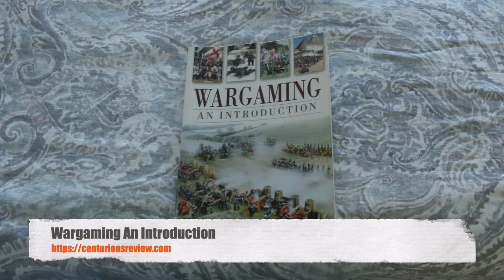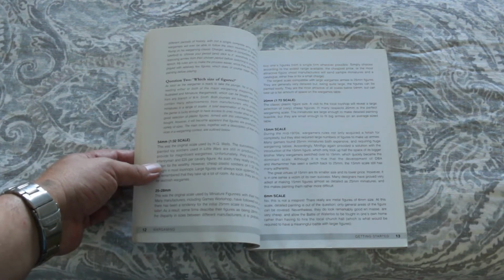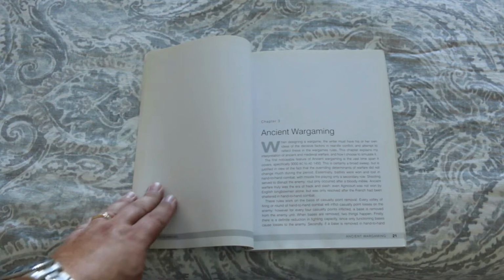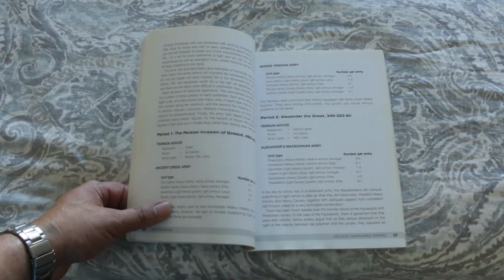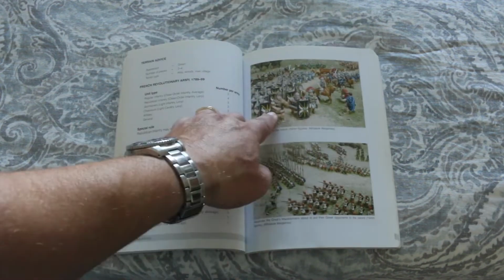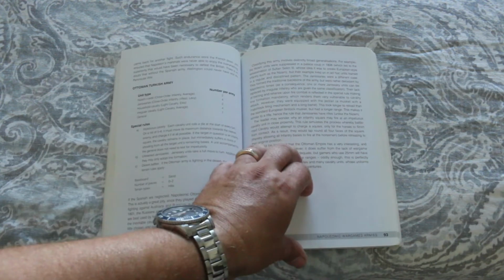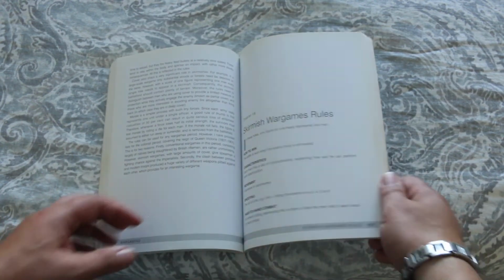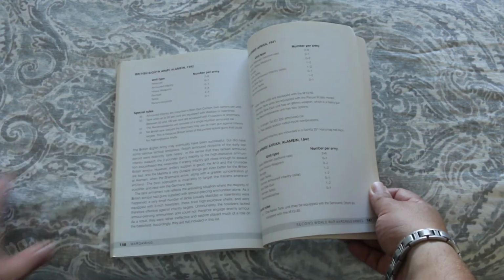Wargaming An Introduction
Wargaming an Introduction is a miniatures wargaming book by Neil Thomas that has rule sets and army lists for four different periods.  Buy your own copy with this paid